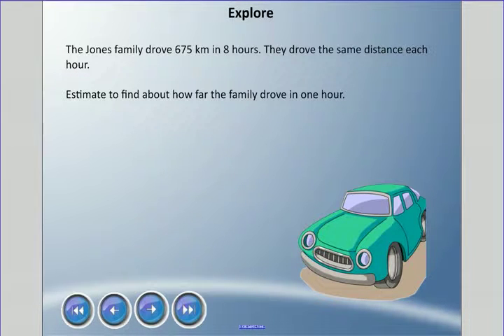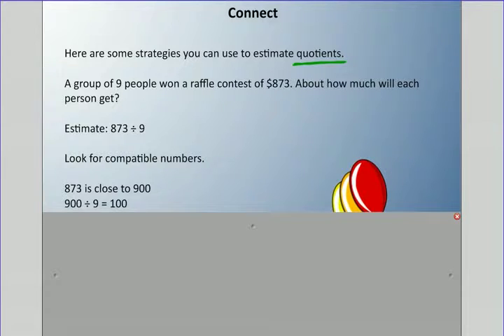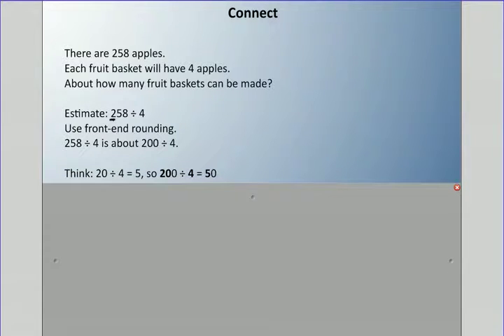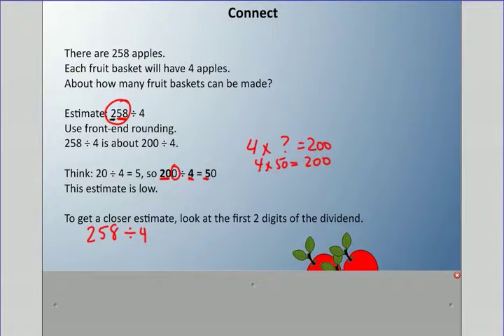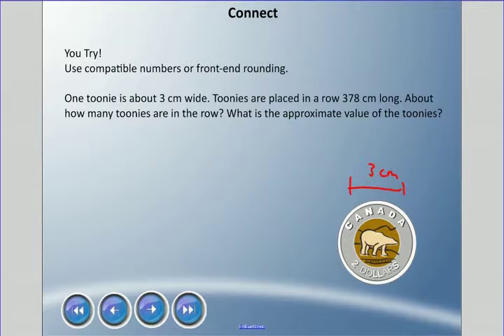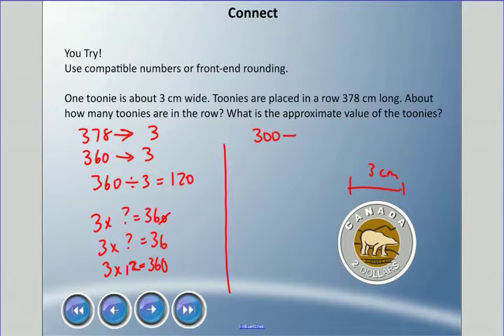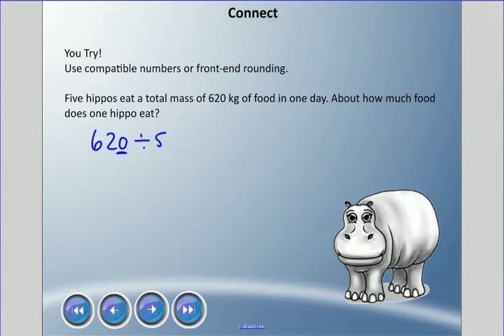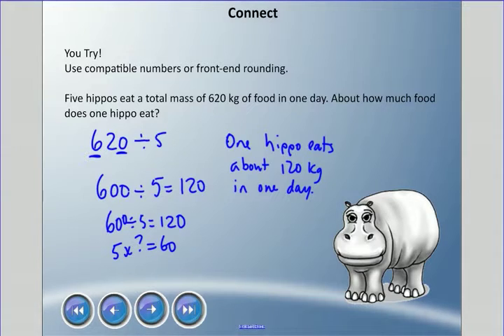Mr. Hardy Teaches: Gr 5 Math - Unit 3-Lesson 5: Estimating Quotients to Solve Problems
Unit: Multiplication and Division... Lesson 5 - Estimating Quotients to Solve Problems